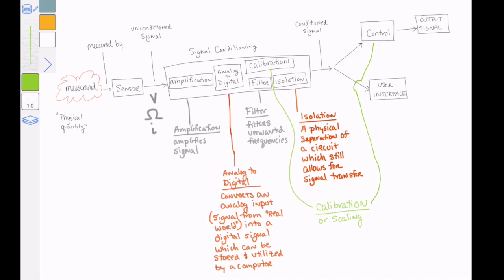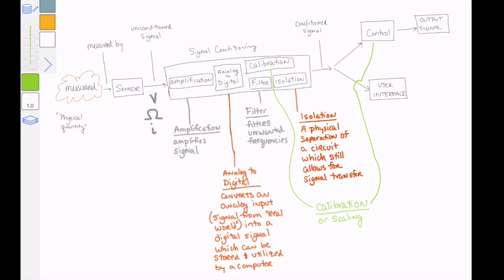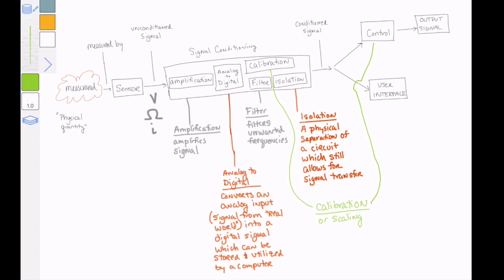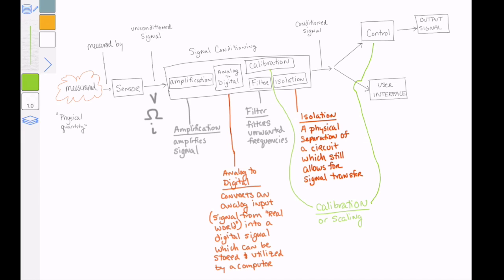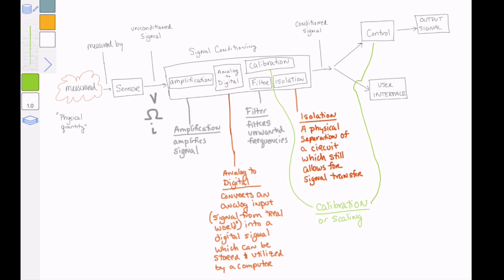Signal Conditioning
Instrumentation - Bell Program - Signal Conditioning